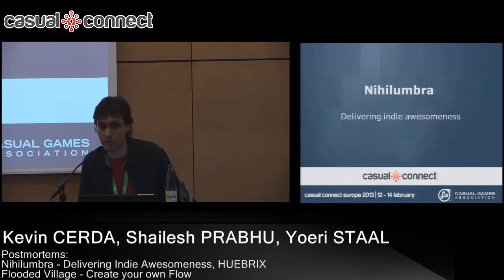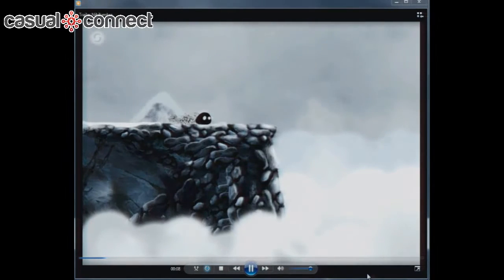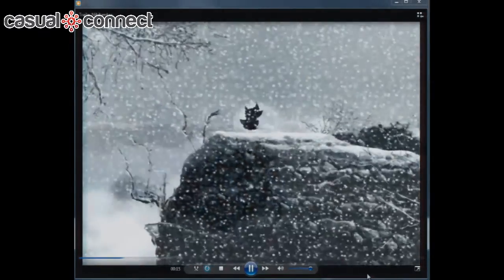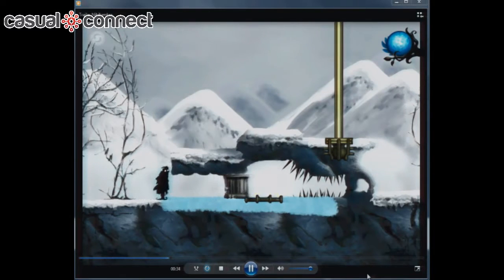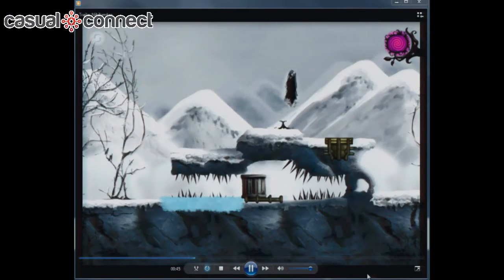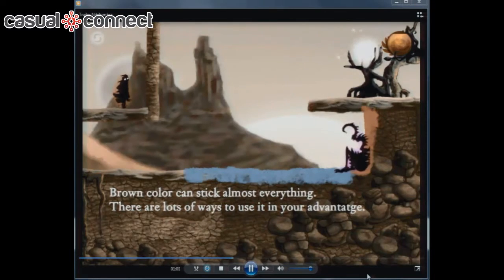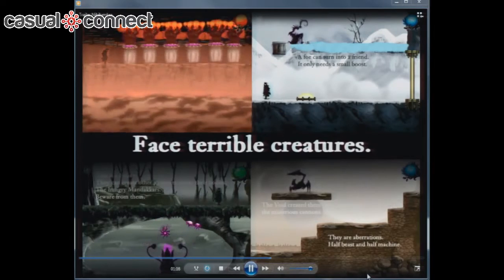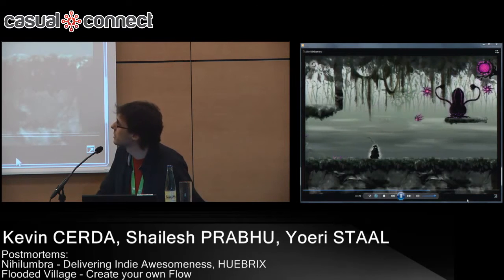Postmortem: Nihilumbra - Delivering Indie Awesomeness | Kevin CERDA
One year and three months of development condensed in 10 minutes of thrilling postmortem. In this session, Kevin will explain some of the troubles they found in the development of this game, and how they dealt with them. Also, a bit of marketing: An original game needs an original strategy to sell it!